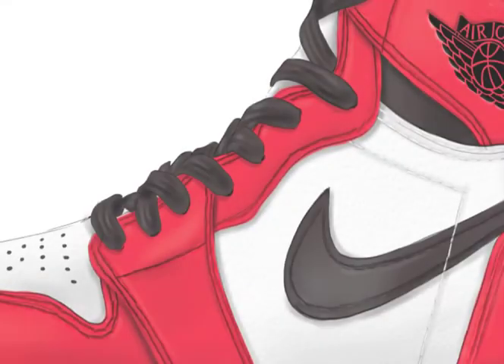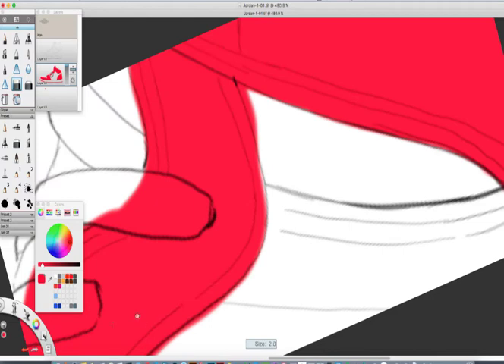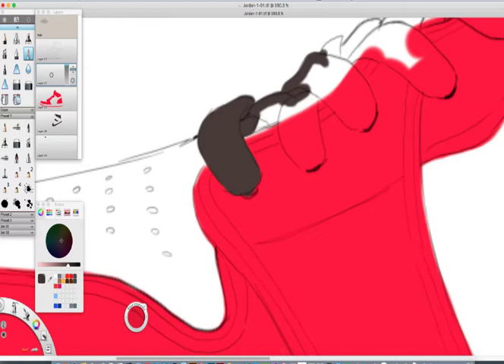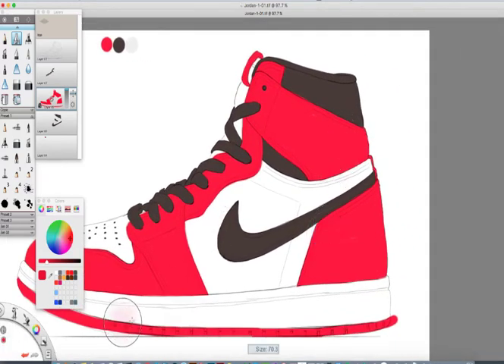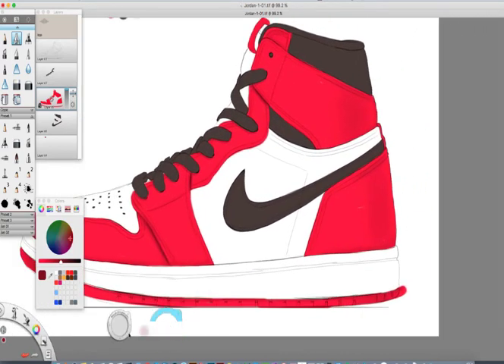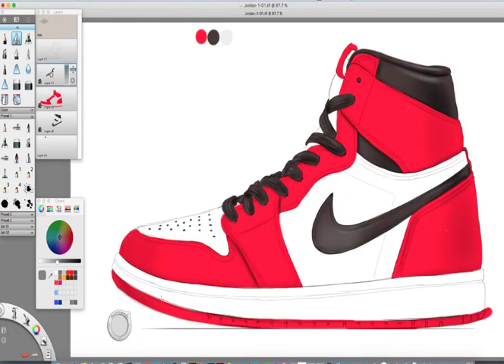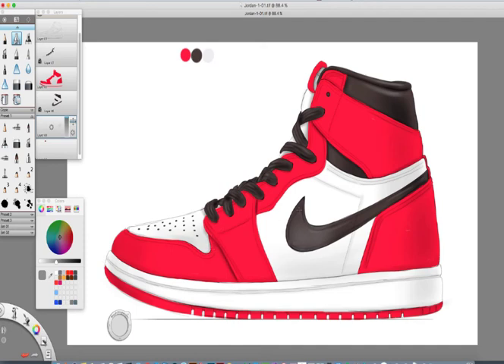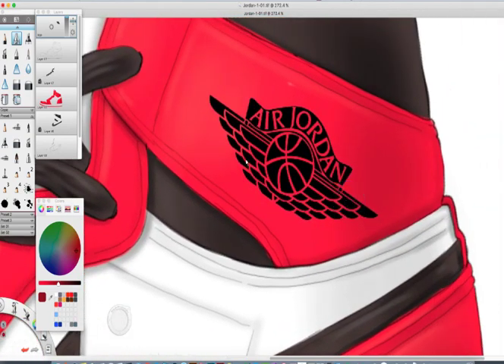Nike Air Jordan 01 Drawing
Full length video tutorial on Sketching the Nike Air Jordan 01 basketball shoe using Sketchbook Pro.  Also... How to add a tumbled material to give the leather a more natural look and my favorite... how to create a custom stitching "brush" to apply stitching details super fast.
Please post any questions about this tutorial or suggestions for new ones below in the comments section.